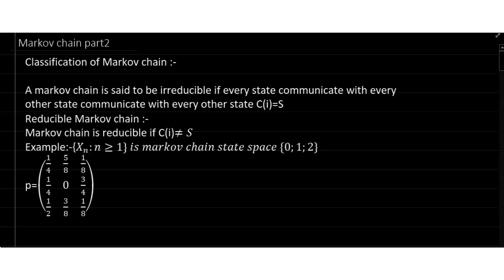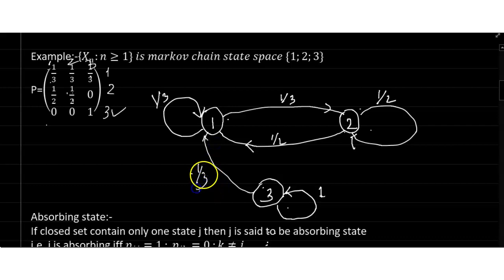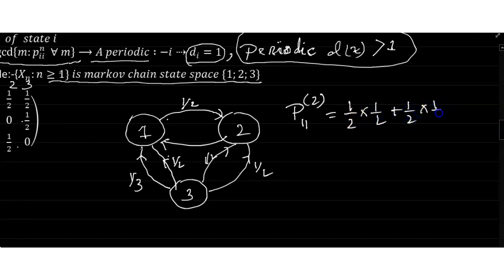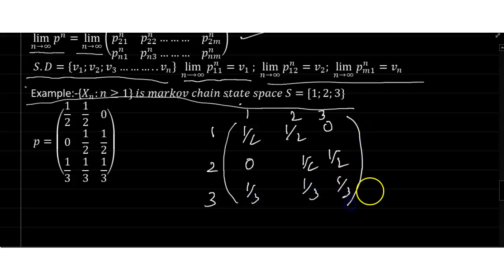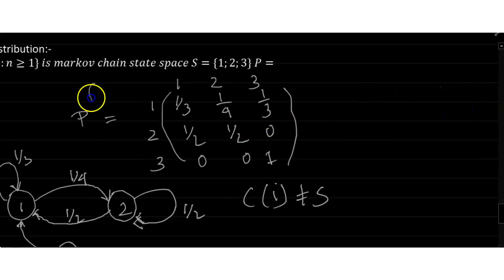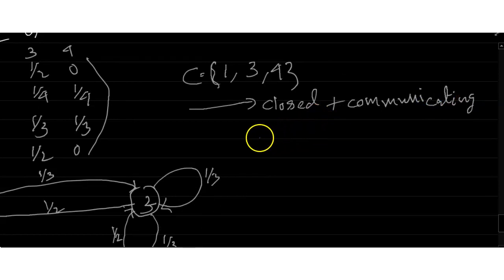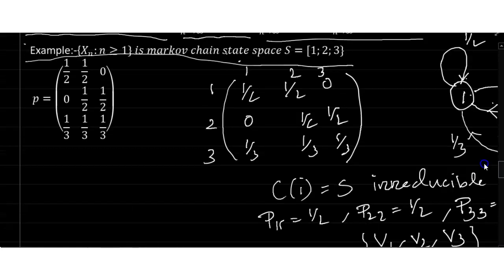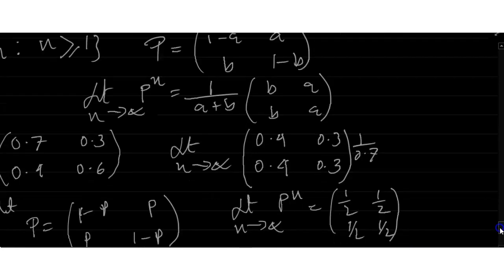Markov chain part 2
Here I discuss irreducible Markov chain ,reducible Markov chain , periodic and a periodic Markov chain , stationary distribution .markov chain rule
how to tell if a markov chain is regular
4 state markov chain
markov chaining
probability markov chains
markov chain examples
markov chain principle
markov chains explained
regular markov chains